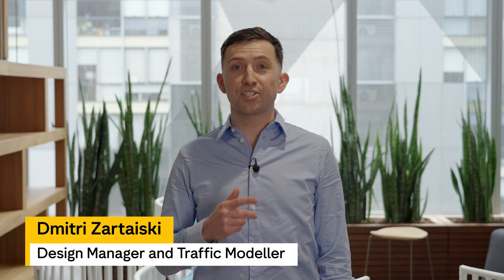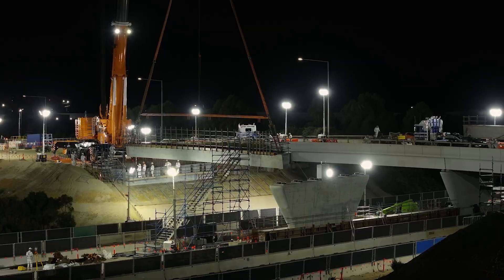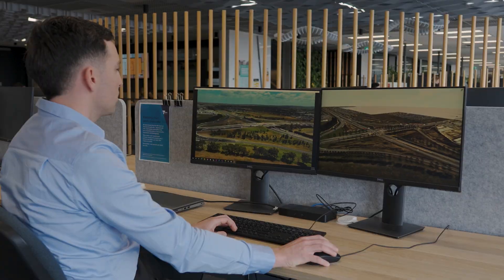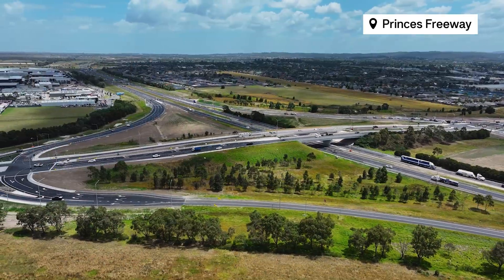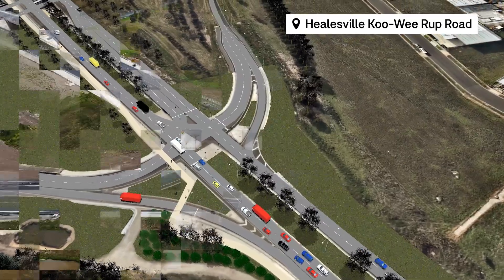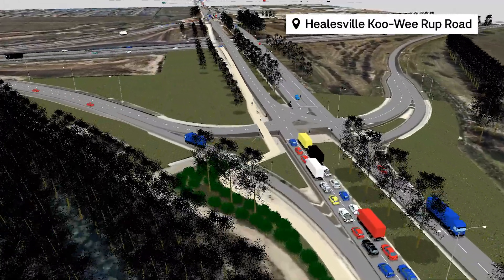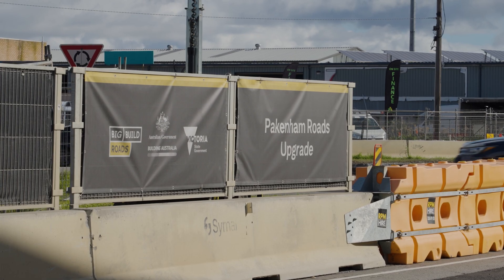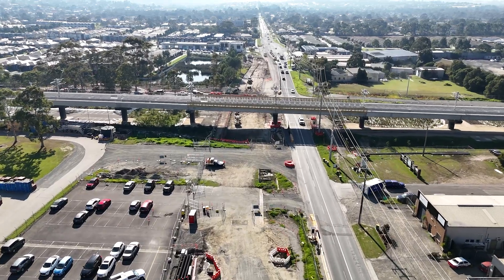Pakenham Roads Upgrade: Traffic Models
While everyone else is building this project with concrete, asphalt and steel, Dmitri Zartaiski builds his work on the Pakenham Roads Upgrade virtually.

We utilise operational traffic models to figure out the best intersection configurations, lane numbers and even how to sequence the traffic signals~~.~~

Let’s hear from Dmitri about the insights we gain from the traffic models before we start digging.